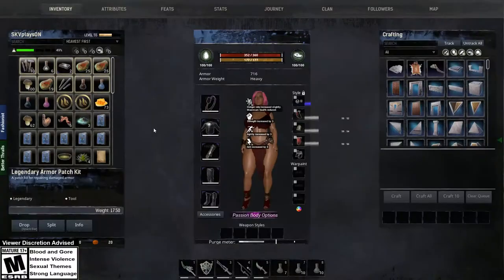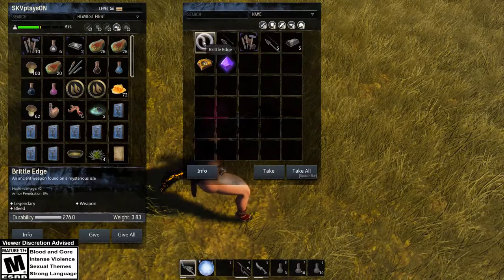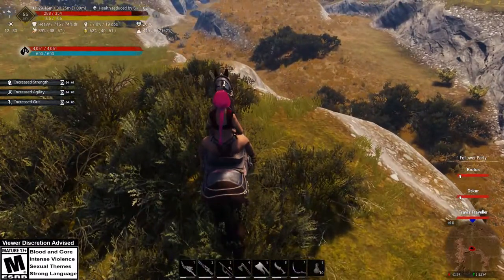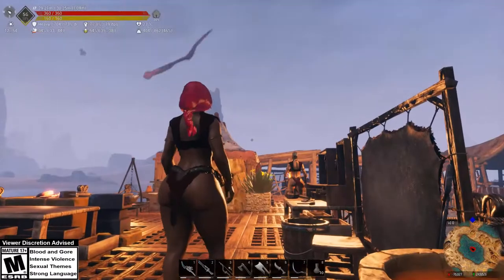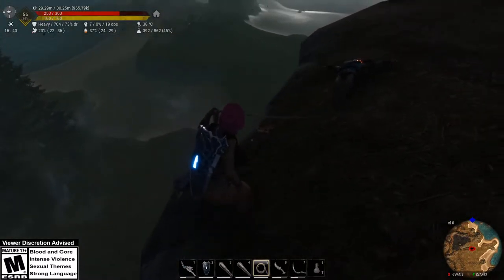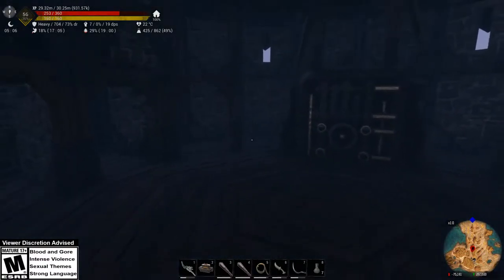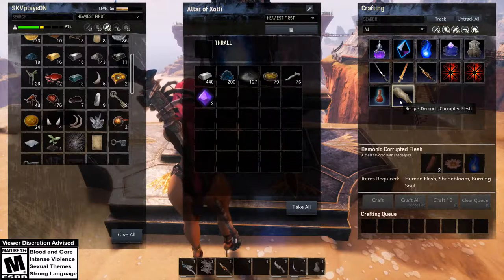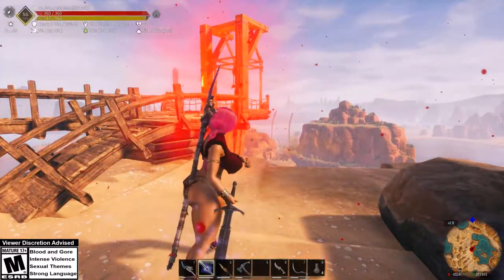ELI Mod's Xotli Religion On Siptah - Isle Of Siptah (DLC Map) - Conan Exiles (PC Gameplay)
Finished placing some bosses and also made some bosses drop items for me to be able to use some mod related items so lets see how this turns out.
Hope you enjoy this stream and please stay safe and healthy and always keep smiling.

Mods I use in game: Steam workshop mods
Pippi User & Server Management
LCDA Map - The Spahhire Exile Pt.1
LCDA Map - The Spahhire Exile Pt.2
LCDA Map - The Spahhire Exile Pt.3
LCDA Map - The Spahhire Exile Pt.4
LCDA Map - The Spahhire Exile pvp/pve
Stylized Map for Sapphire exile mod
Savage Wilds
Age of Calamitous
Lexa's Exile Lands Improved mod (Continued by Darc)
Glass Construction and More mod
Northern Timber
Asshuri Treasures mod
Ancient Civilization
Desert Towns
Exile Architect
Fence Gates
Stages by Accident
Dudes Delightful Decorations
Fashionist
Emberlight
ExilesExtreme
Better thralls
Akubas Salon
Barbarian Barber
Accessory Wardribe
High Heels System
GrimProductions
Immersive Armor
Aquilonian Passion Body
Consipirator Amror for Passion body
Improved Quality of Life
Hosavs Custom UI
Devious Desires
Outfit Manager Beta
EmotesForPets
Glory of Combat
LBPR - Additional features

Rules for Stream Chat - pretty simple
- Be respectful of others in the chat.
- No Spoilers in chat please in case its a first time playing some game on stream.
- No self promotions on chat please.
- Please keep it clean in the comments.
- Positive comments most welcome.
- Just chill out / Enjoy / Have fun watching & Conversing.

System Specs:
- Processor - Intel(R) Core(TM) i5-7600K CPU @ 3.80GHz, 3792 Mhz, 4 Core(s), 4 Logical Processor(s)
- Mother Board - MSI
- Keyboard - Asus Cerberus (memberane) / Corsair K70 RGB (mechanical)
- Mouse - Logitech G502 Proteus Core / Spectrum